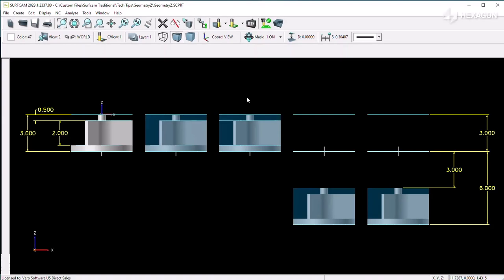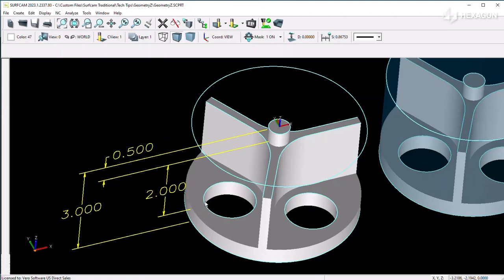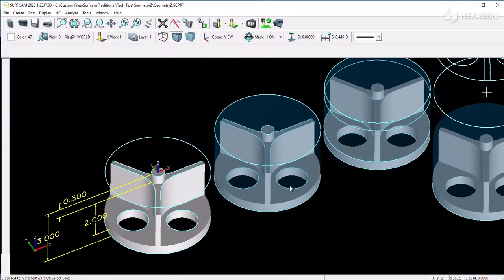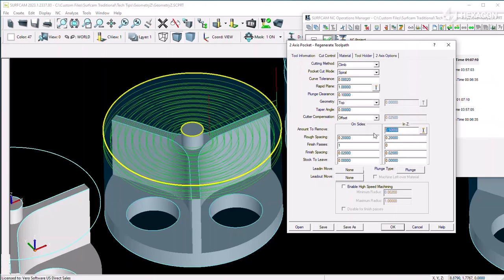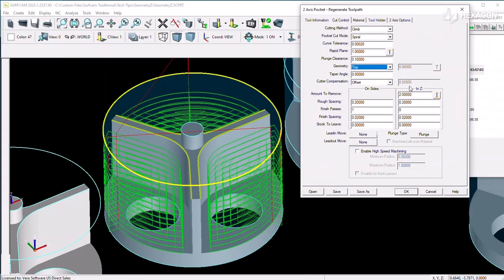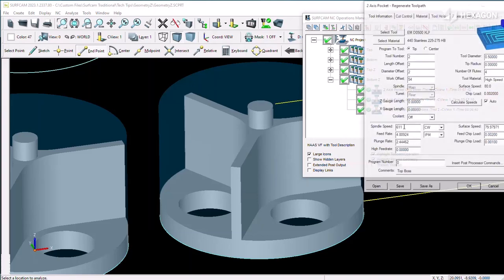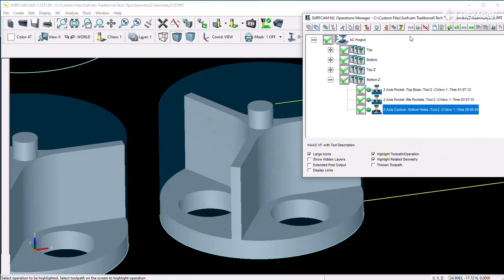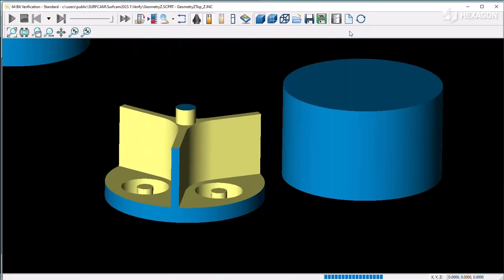2D Toolpath Wireframe Geometry Control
Surfcam allows quite a bit of flexibility when it comes to selecting geometry for 2D Toolpaths.  The geometry could be at the top, bottom, or even removed by several inches in Z from where an actual cut occurs.  The Cut Control - Geometry parameter allows users to define where their selected geometry resides relative to where material needs to be removed.